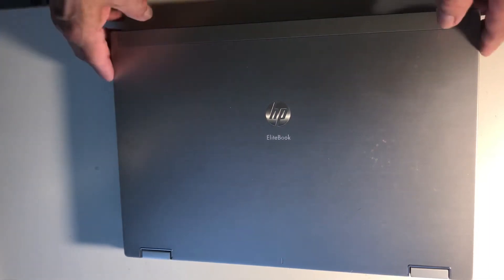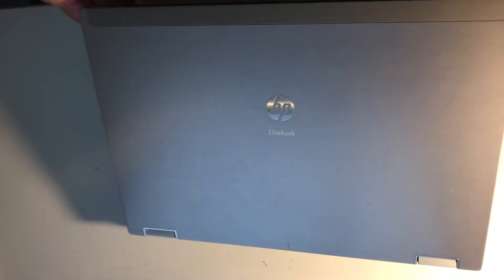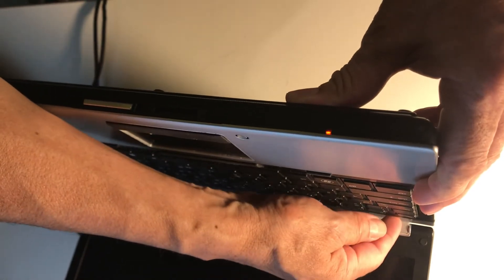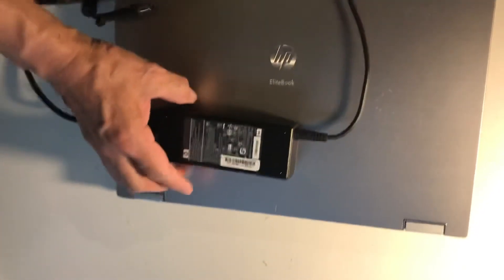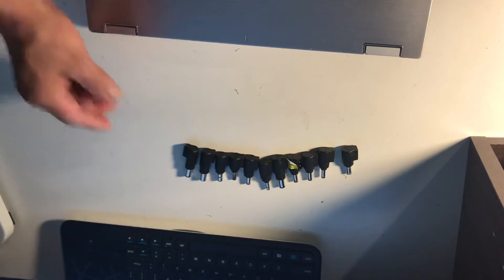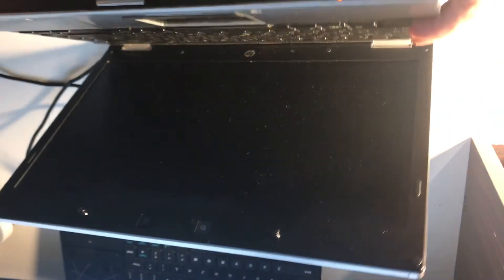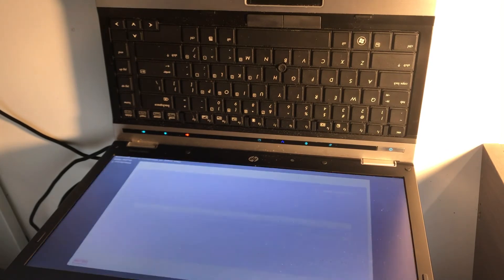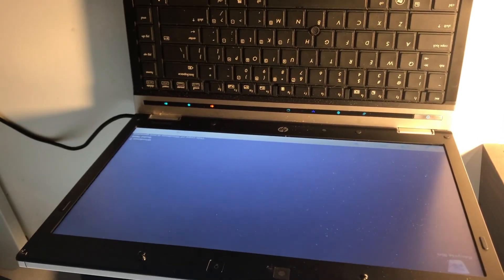🤙HP Laptop Charger Light Blinking But No Power on Fixed it🤙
THIS VIDEO ITS FOR EDUCATION PURPOSE ONLY. Thank You!